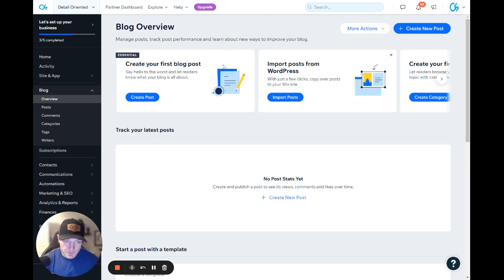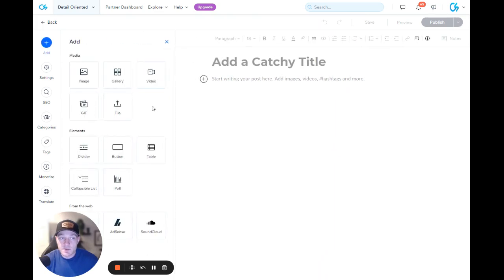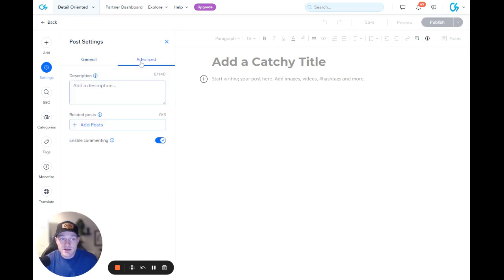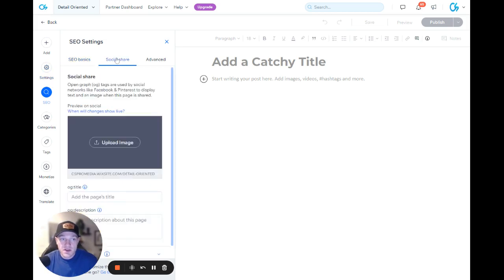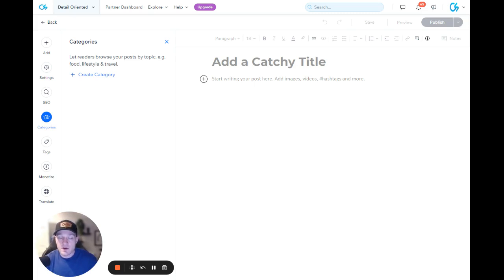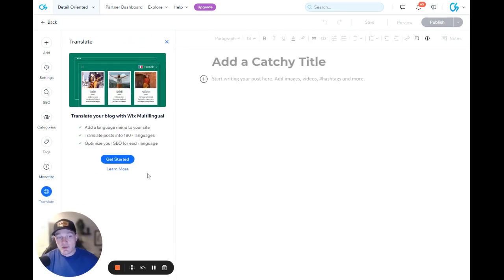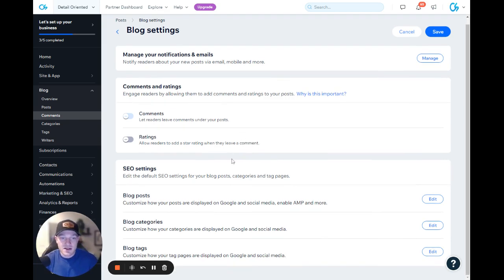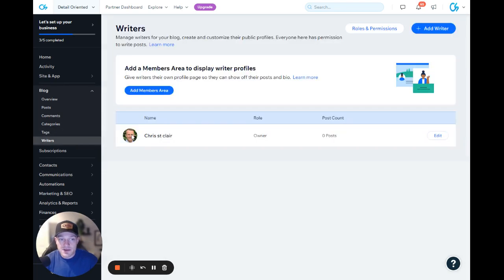All About Wix Website Blog Writing and Editing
Have a blog that you want to add to or edit? This video is for you!